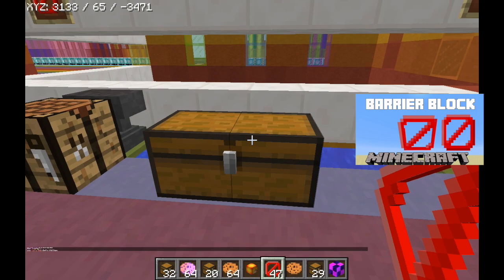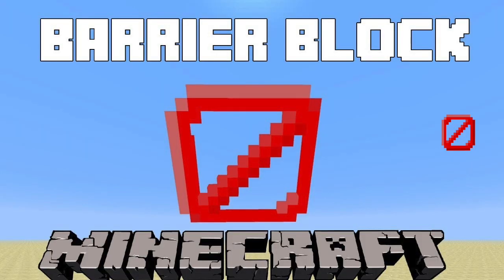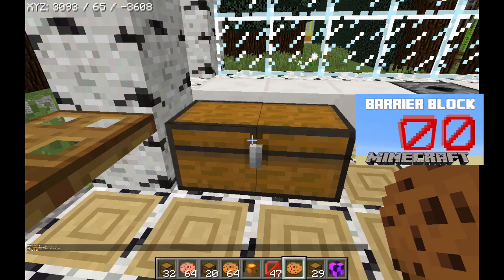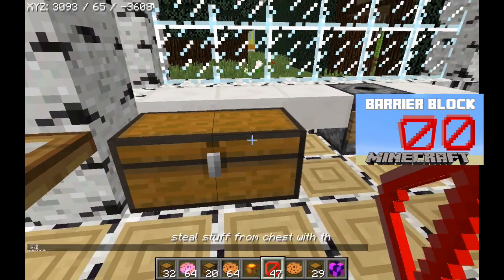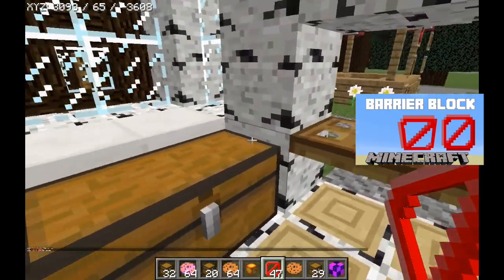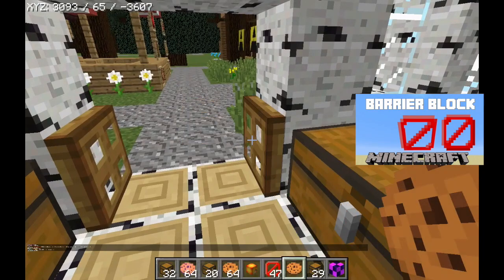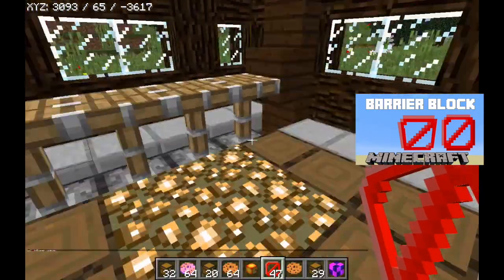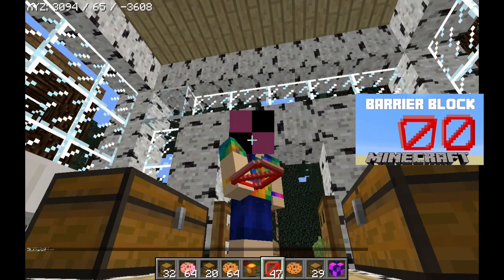OPEN ANY CHEST WITH A BARRIER ⚡️ ❓❓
The block in the player's inventory shows up as a red box with a slash through it, but when placed is completely invisible.

Barriers are transparent to light, but interact with blocks and mobs like a solid block. All dependent blocks can be placed on a barrier, such as trapdoors or redstone, and it will suffocate mobs. Mobs cannot spawn on barriers.

In creative mode, if a player is holding a barrier block in their hand, all placed barrier blocks display the barrier icon as a particle. This effect is client-side, and if a player holds a barrier block in survival, the particle won't show up. Barrier blocks will not be shown if the particle setting is set to "minimal". Barriers cannot be pushed by pistons.